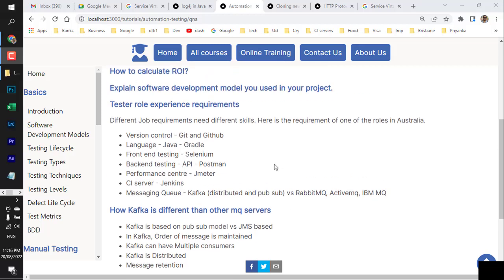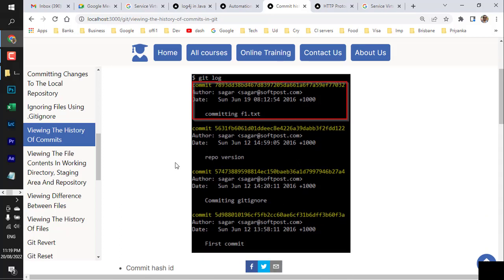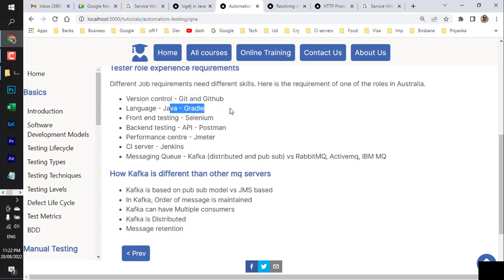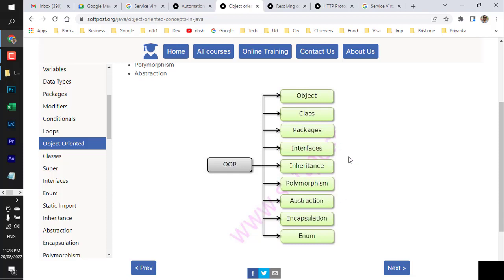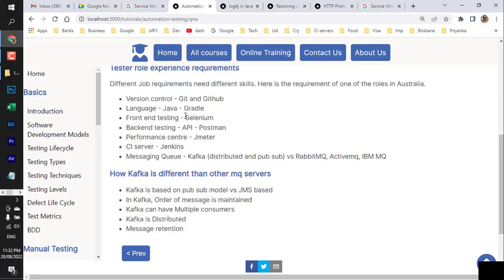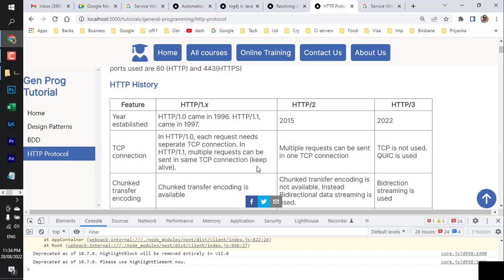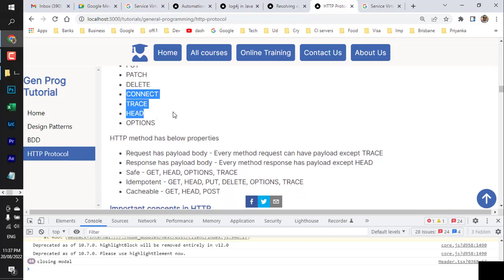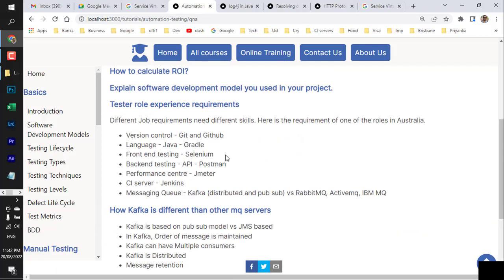Automation testing interview prep | Java, selenium, postman, Jmeter, Kafka